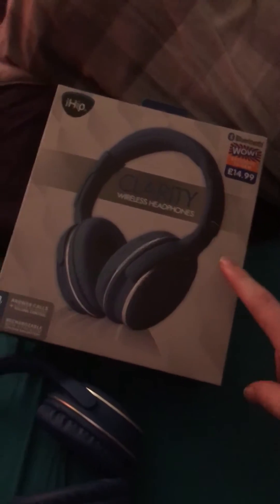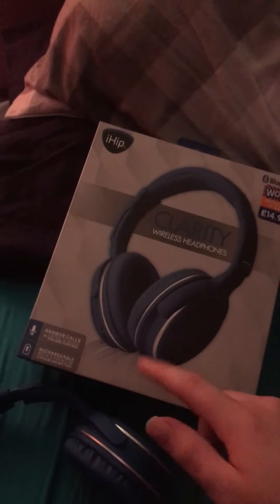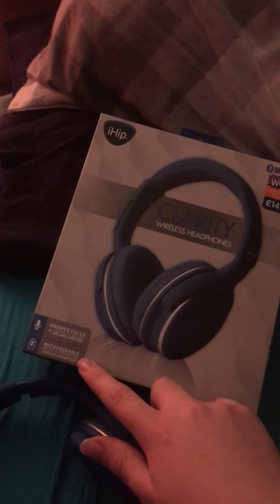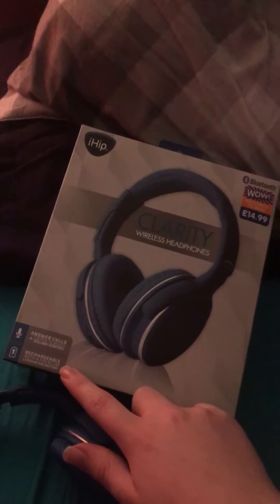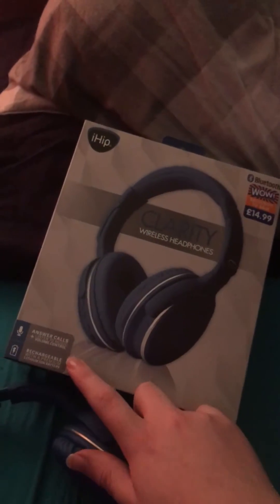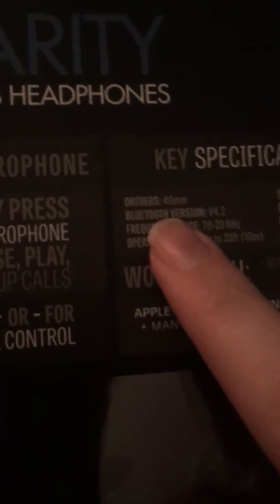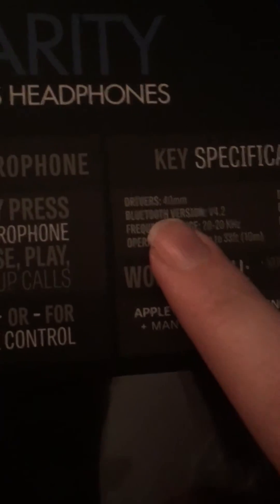ihip clarity headphones review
here i review ihip clarity wireless headphones from b&m and i give my personal opinion on them they are the best headphones around